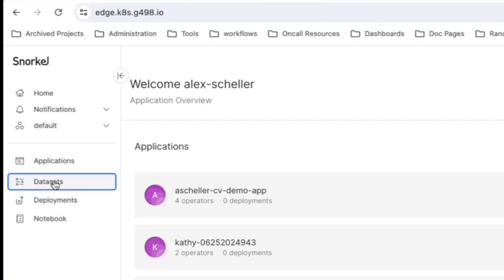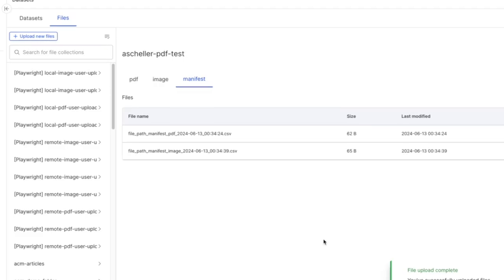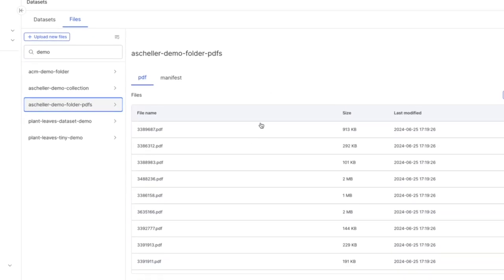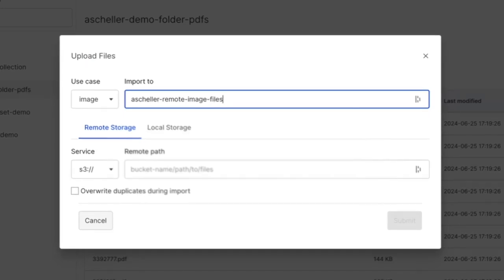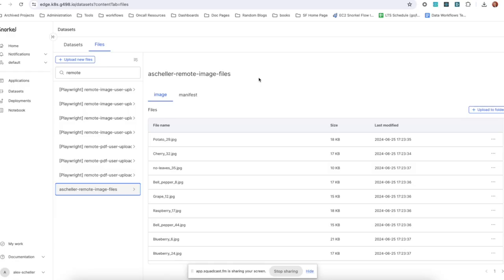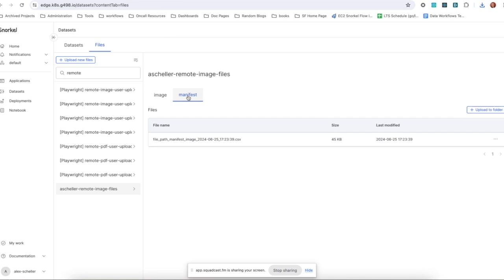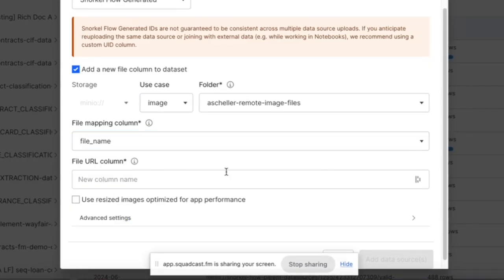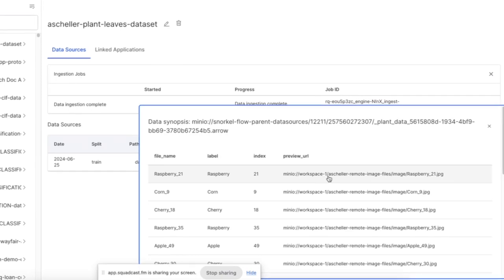How to Upload Images and PDFs into Snorkel Flow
Learn how to upload images and pdfs directly to Snorkel Flow.

Snorkel AI Frontend Engineer Alex Scheller walks us through the new workflow for uploading image and pdf data to Snorkel Flow, including the following:

    * Uploading data from your desktop computer.
    * Upload data to an existing collection within Snorkel Flow.
    * Uploading data from a cloud resource.
    * How to associate metadata with your images for multimodal labeling.

The steps shown in this video will help you get started in building computer vision applications with scalable, programmatic labeling.